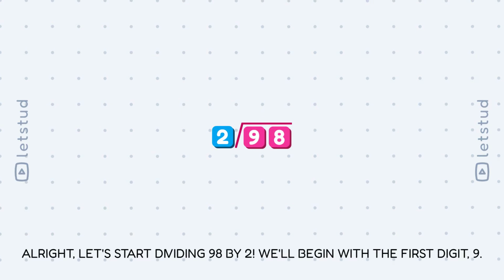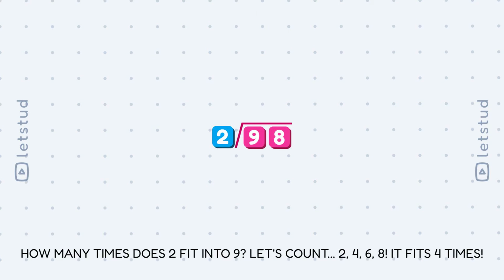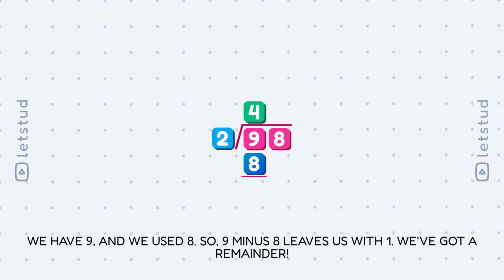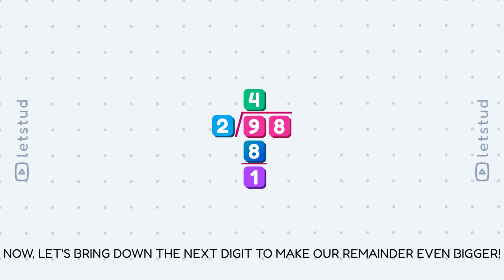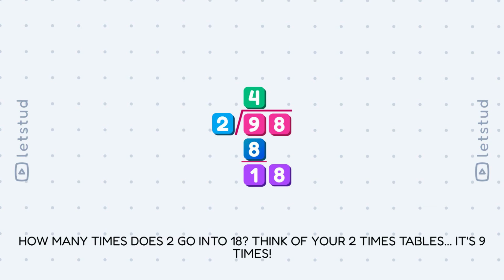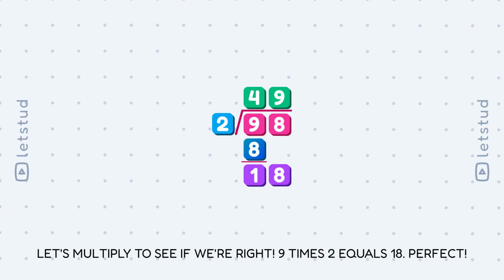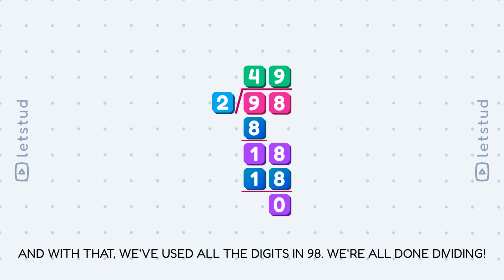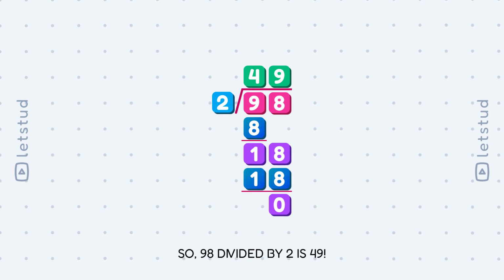Long Division of 98 ÷ 2 | Step-by-Step Math Tutorial for Kids